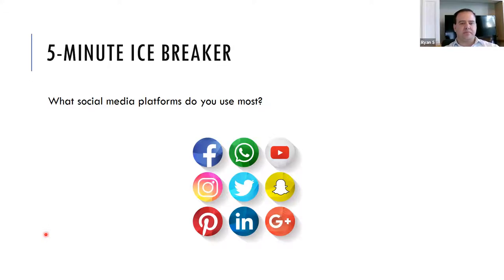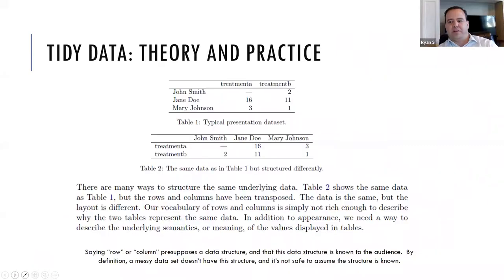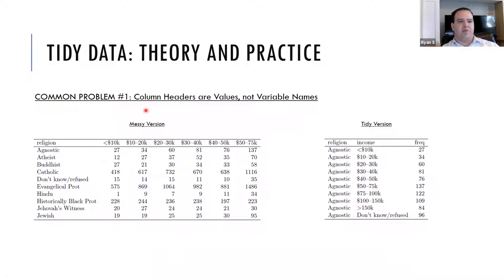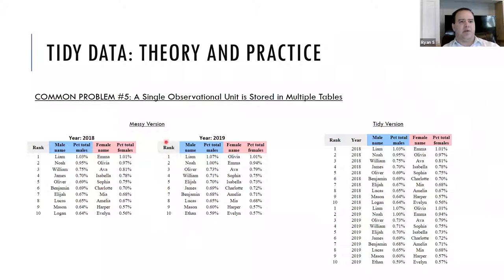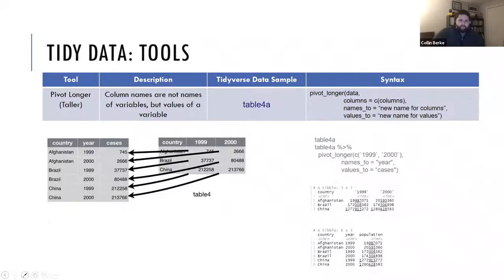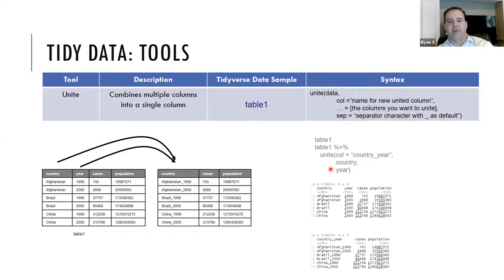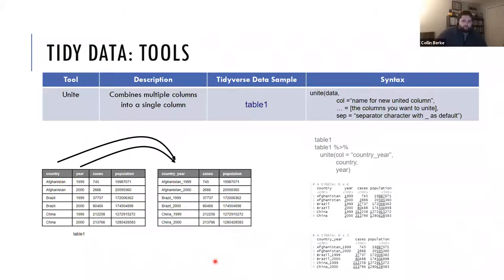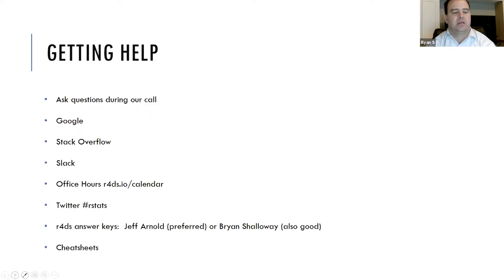R for Data Science Book Club: Chapter 12: Tidy data (2021-03-03) (r4ds04)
Ryan Spjut presents Chapter 12 ("Tidy data") from R for Data Science by Hadley Wickham & Garrett Grolemund on 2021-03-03, to the R4DS Book Club. Cohort 4